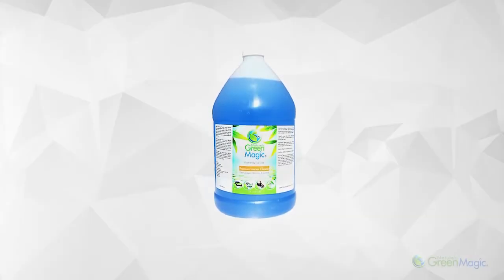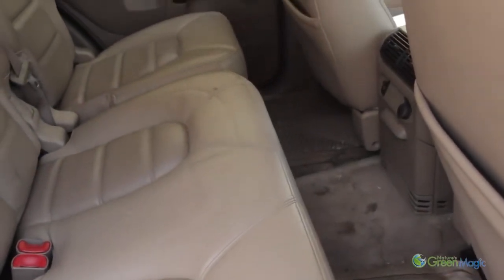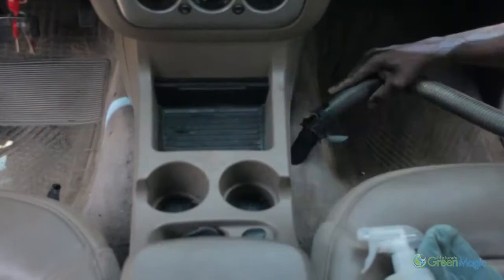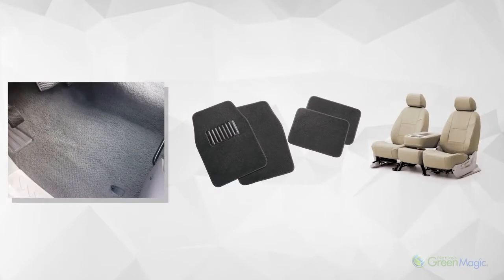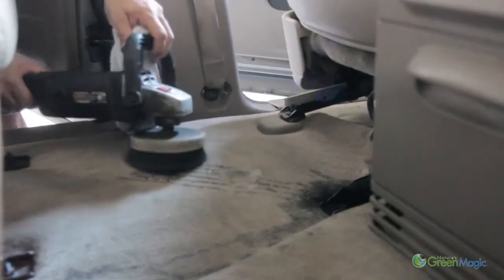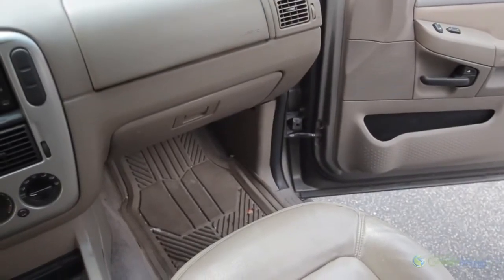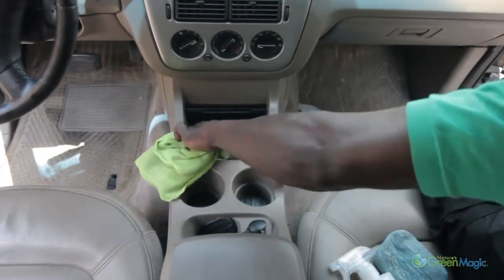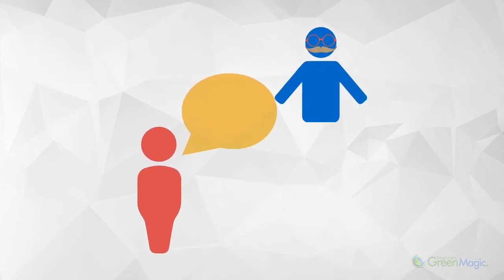How To Use The Best Auto Detailing Tools Natures Green Magic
We appreciate how our loyal customers continue to come to naturesgreenmagic.com for all of their detailing needs. That is why we are offering discounts every day. Visit our product site now and get $100 off our Family Pack.

Keeping your vehicle's exterior and interior clean doesn't have to be bad for the environment. Our premium cleaners are 100% natural and organic so they are safe for the environment. Nature's Green Magic Premium Cleaners extracts the source of stains and dirt and eliminates set on grease without using a drop of water.

DIY: DO IT YOURSELF | Watch Our How To Videos, We Show You How To Use Our All Natural And Organic Waterless Products Which Means No Water Needed To Clean Your Entire Vehicle.

For a limited time make your vehicle shine without water or harsh chemicals. Get $100 off the Family Super Detail Pack
The Kit Includes:
👉3 Waterless Wash & Wax
👉3 Tire & Interior Conditioner
👉3 Premium Interior Cleaner
👉3 Microfibers
😱Only $100💸($200 value)
Family Super Detail Pack | 100% Money-Back Guarantee

Go Green With Nature's Green Magic Waterless Wash And Wax To Get That Clean Shine Every Time | naturesgreenmagic.com

Our Products Are 100% Organic, It Gives An Amazing Shine & Great Protection | Repels water off paint & glass -Try it on your vehicle, boat, RV, planes & home | We have the best organic car cleaning products, car wax, interior cleaner, car soap, organic car shampoo, organic car fragrance,
organic car leather cleaner |  The best all natural car detailing products, all-natural car deodorizer, all natural car sent, all-natural car care products

Its Easy To Learn How To Use Our All Natural Car Care Products By Natures Green Magic And Try Our All Natural & Organic Car Care Products And Save Big! Limited Time, Get $100 Off Our  Family Super Detail Pack

Need Something Cleaned In South Florida? Our environmentally friendly detailing services are available to everyone. We'll Go To You And Clean Almost Any Vehicle. Cars, Trucks, Vans, SUVs, RVs, Trailers, Motorcycles, ATVs, Golf Carts, Buses, Semi Trucks, Boats, And We Also Pressure Clean Homes And Businesses. | FLEET WASH AVAILABLE

We Are The Best Mobile Auto Detailing In West Palm Beach!

We Got To You So You Don't Need To Travel.
We'll Go To Your Home Or Office!

We Fit Right Into Your Busy Schedule & Contactless Pay.
We Come Right To You. Full-Service Auto Detailing Packages.